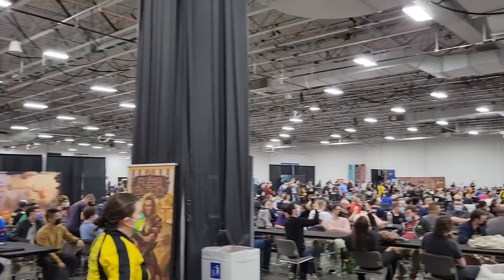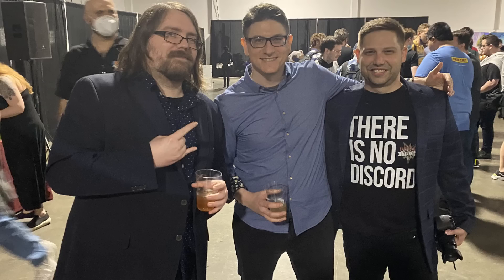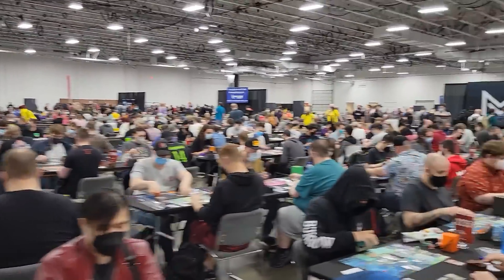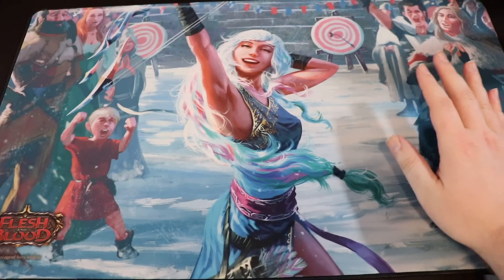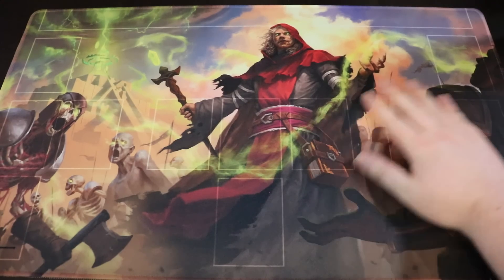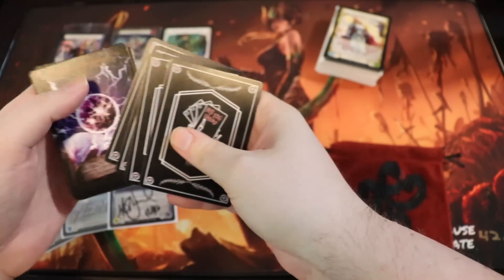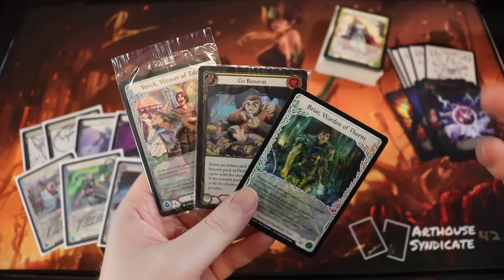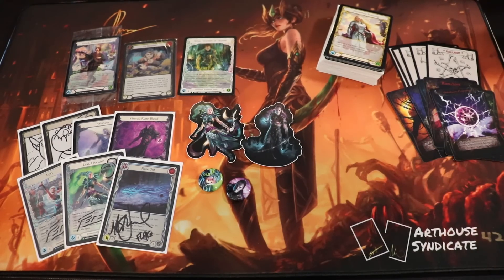What Happened at the PRO TOUR + $700 GIVEAWAY! Flesh and Blood TCG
13203 SE 172nd Ave Ste 166
178

Our awesome Patrons that help make this content possible:
Kasper Hermansen
Paul Goarin
Matthew Lim
Natalie Fortune
Randy Eng
Raul Lima
magyar
Dullahawn
Jennifer Abe
John Greiner
James Edwards
Gary
Evan Keller
Tiko998
Tristan Matheson
Cyril Petit
Jose reyes
iHankJr
Joshua Hodge
Kevin LaFlamme
DanDanDroid
Tw
Ella Frisk
Jonathan Mangel
Aaron Kaiser
shopping_for_noobs
Moody
Ken Powell
Hose Bee
Bill LaPage
Haunted Castle Gaming Inc.
Ron Hoffecker Jr.
Jim F.
SupperWorm
stockton newling
Brian Lenz
Adam Duncan
Heang
Sloopdoop
Todd Jacobsen
Clark Jansen
Amauri Taveras
Dante
Robert Kneeter
Sundial
Philip Davis
Paul
Daniel Feinberg
Paul LaFortune
Witches Guild TCG
Masked Kraken
Forest Hill
Alejandro Gonzalez-Lara

Intro: flippy 19XX - Future Boy
Outro: Chance

Other games you may see on Red Zone Rogue:
► METAZOO
► WIXOSS

Types of Content you'll see on the channel:
► Deck Techs
► Top 10s

SEND ME CARDS AND STUFF!:
13203 SE 172nd Ave Ste 166
178